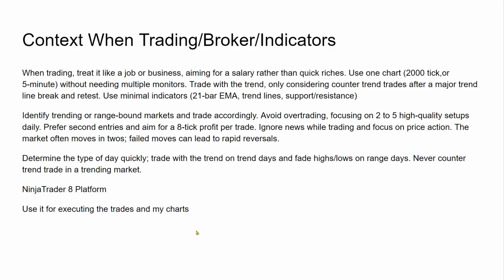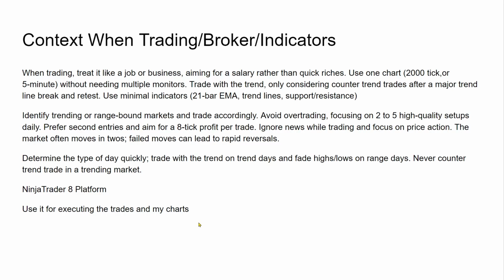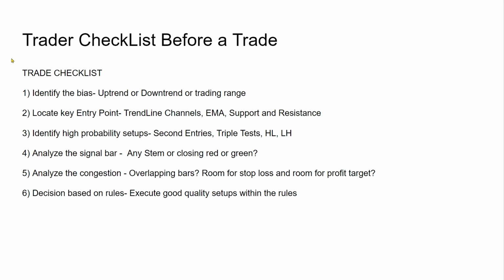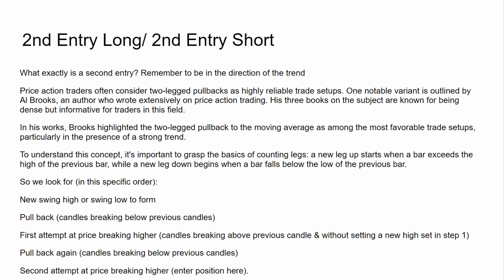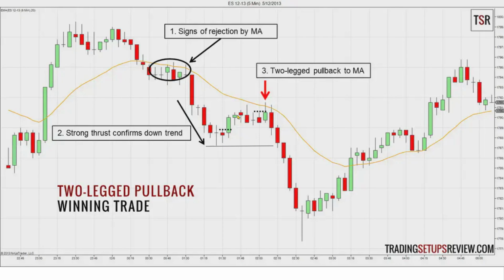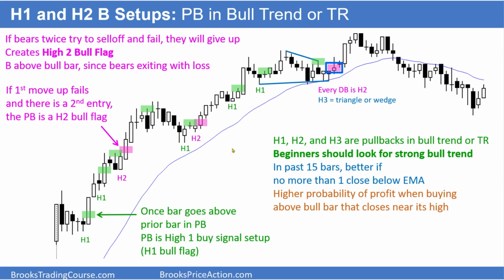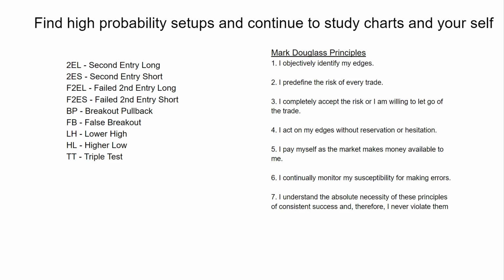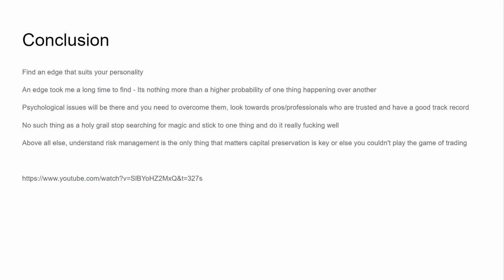My trading strategy and a simple explanation for new traders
"What are those things on the chart?"
21-Bar EMA/2,000 Tick Chart and ATR indicator (14)
Blue/Red Arrow = Strong signal that aligns with our strategy

2EL - Second Entry Long
2ES - Second Entry Short

1) Identify the bias- Uptrend or Downtrend
2) Locate key Entry Point- Trendline Channels, EMA, Support and Resistance
3) Identify high probability setups- Second Entries, Triple Tests Etc
4) Analyze the signal bar - Good or bad
5) Analyze the congestion - Overlapping bars or trading range congestion
6) Decision based on rules- Execute good quality setups within the rules, Don’t enter bad set ups and only trade the edge

3 Trades max per day
Stop taking new trades at 2:00 PM EST